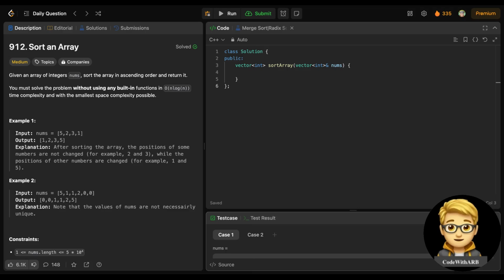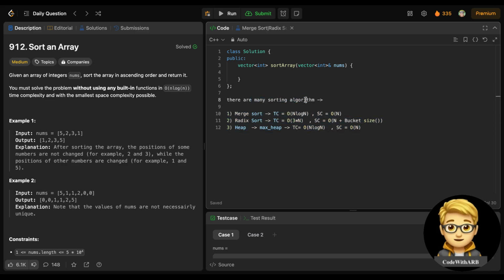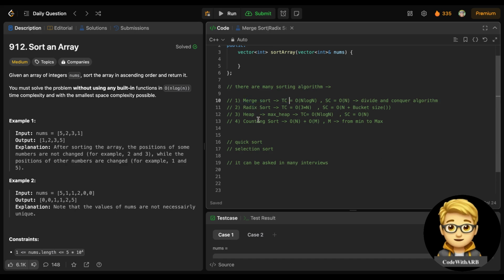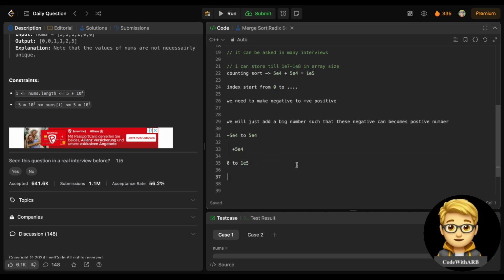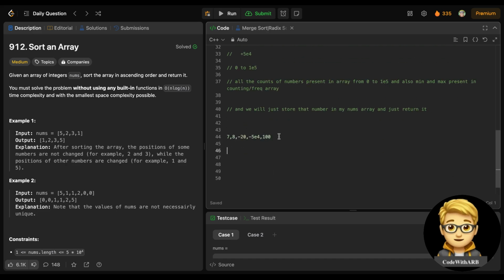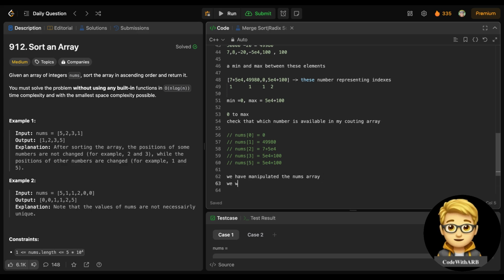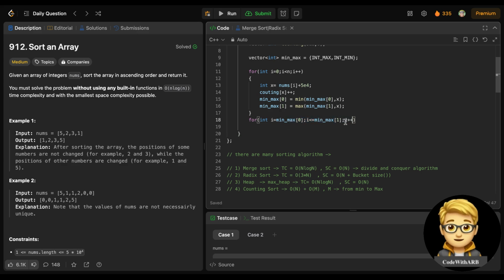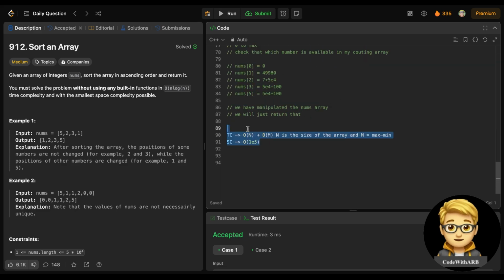Sort an Array (LeetCode 912) (Counting Sort)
Still reading .

Be Happy 🙂